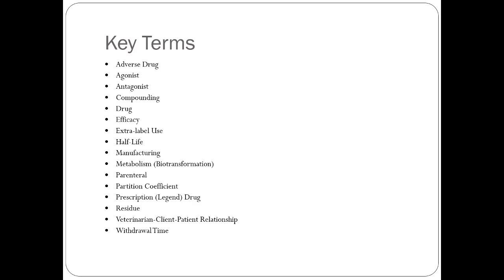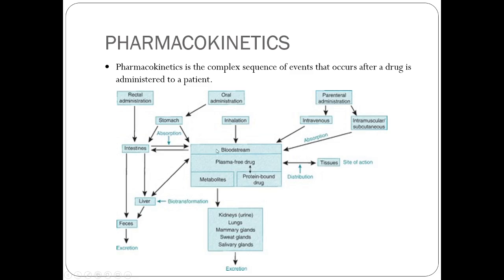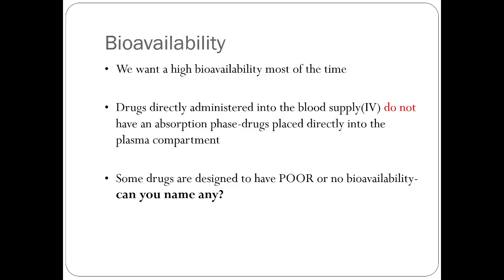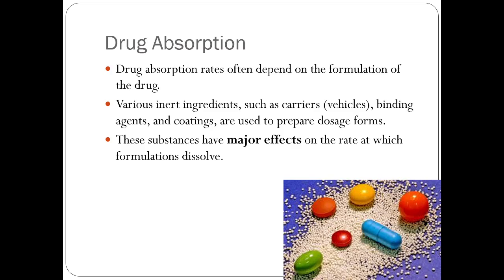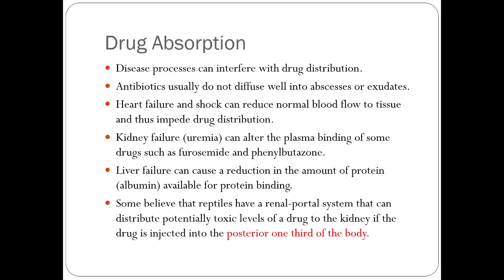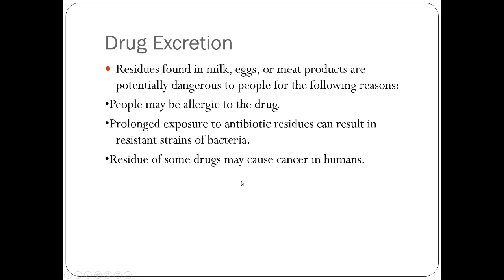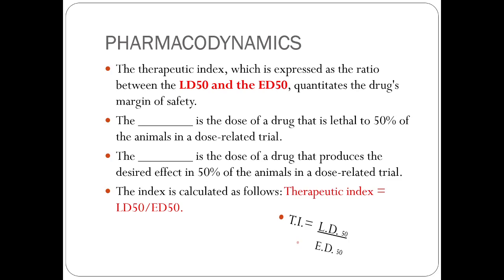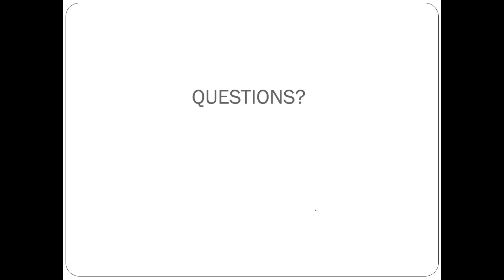Applied Pharmacology Chapter 1, Part 1 General Pharmacology